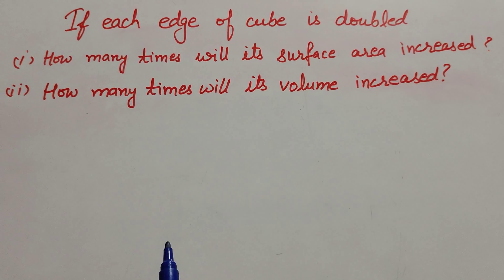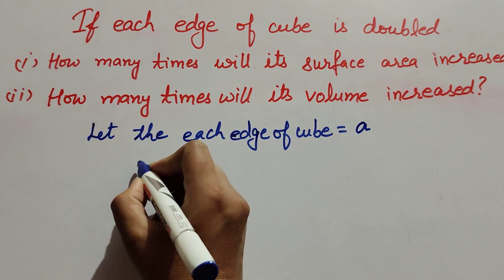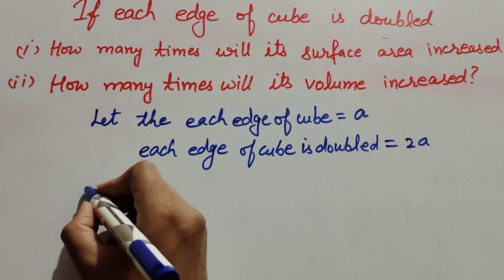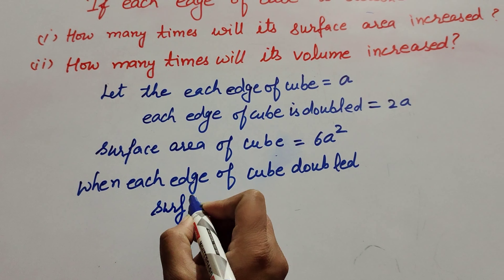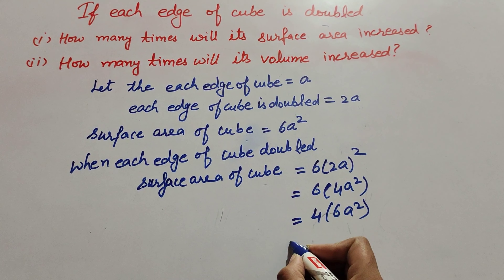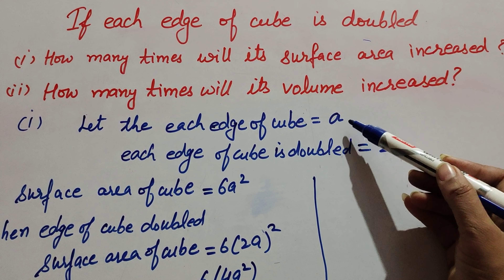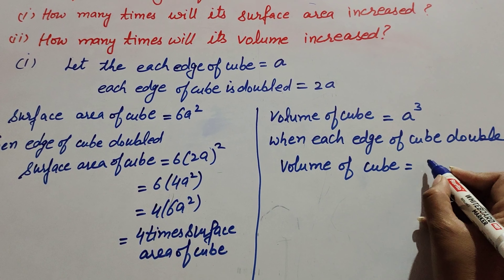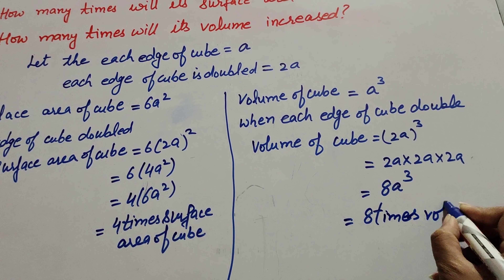if each edge of cube is doubled find how many times surface area & volume increase, Its Study time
Book NCERT
Topic :-  If each edge of cube is doubled
(I) how many times will its surface area increased?
(II) how many time will its volume increased?

Content cover

Find how many time volume and surface area of cube in increased if each edge of cube is doubled
If teacher age of cube is doubled find how many time its surface area and volume increased
How we find the surface area and volume of the cube if each edge of cube is doubled
Each edge of cube is doubled find its surface area and volume
How do you find the surface and volume of cube when its each edge is doubled
If each edge of cube is doubled class 8 maths

Thanku.